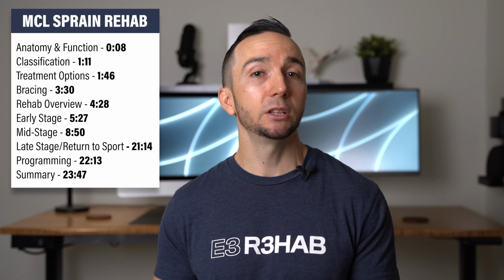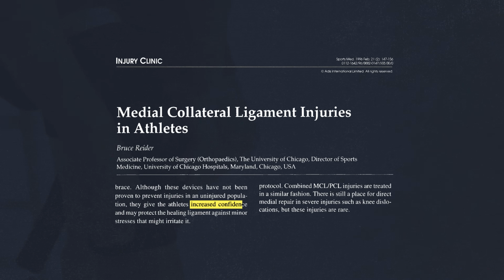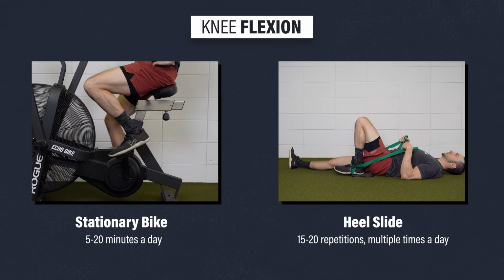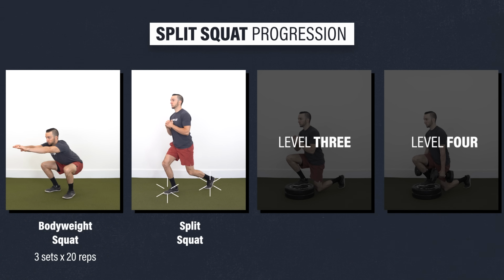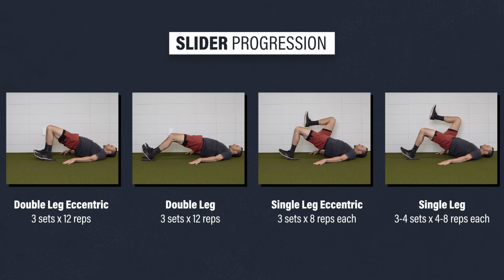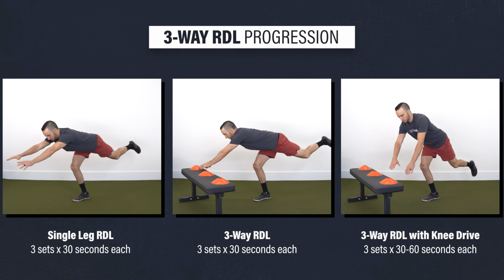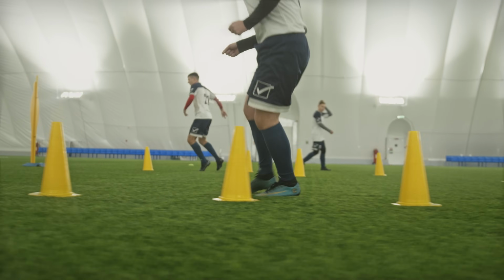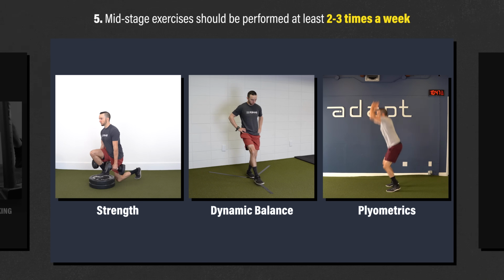MCL Injury Rehab & Exercises (Medial Collateral Ligament Sprain)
In this video, I will walk you through a comprehensive rehab program for the most commonly injured knee ligament - the MCL.

Intro (0:00)
Anatomy & Function (0:08)
Classification (1:11)
Treatment Options (1:46)
Bracing (3:30)
Rehab Overview (4:28)
Early Stage (5:27)
Mid-Stage(8:50)
Late Stage/Return to Sport (21:14)
Programming (22:13)
Summary (23:47)